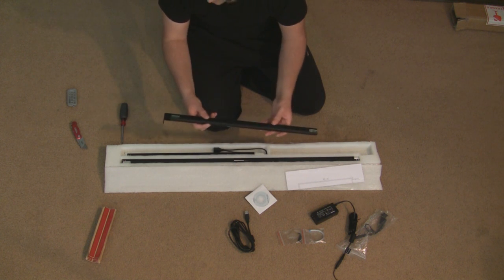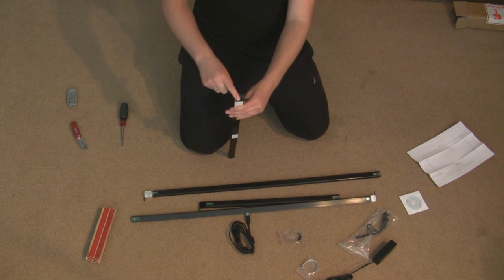Integration Kit Multitouch Infrared Frame Overview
Here we take a look at the integration frame from PQ Labs and available on the Peau Productions Store The frame is unboxed, all parts explained and I show how to easily assemble it.

Please see the following link which shows the differences between the Overlay and Integration Frames: